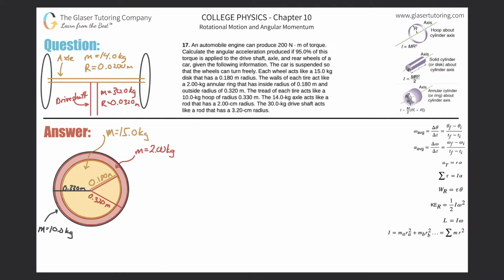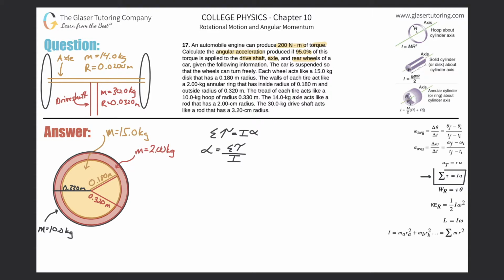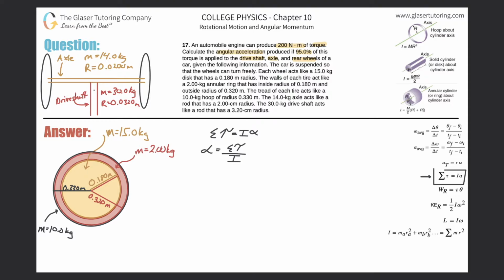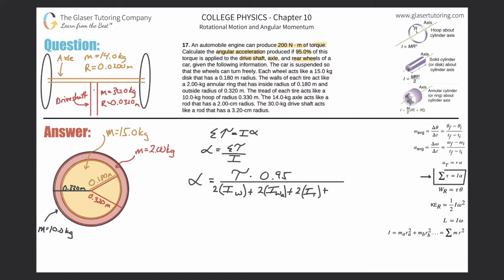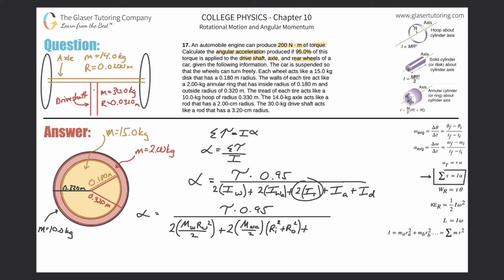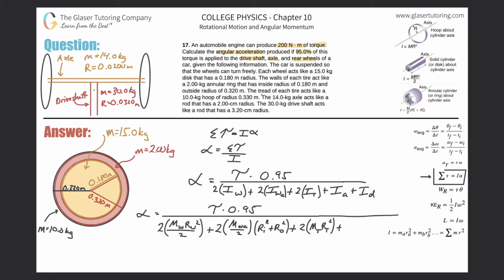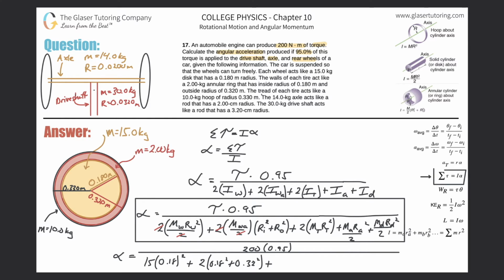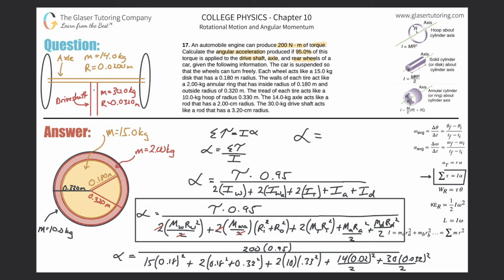10.17 | An automobile engine can produce 200 N · m of torque. Calculate the angular acceleration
An automobile engine can produce 200 N · m of torque. Calculate the angular acceleration produced if 95.0% of this torque is applied to the drive shaft, axle, and rear wheels of a car, given the following information. The car is suspended so that the wheels can turn freely. Each wheel acts like a 15.0 kg disk that has a 0.180 m radius. The walls of each tire act like a 2.00-kg annular ring that has inside radius of 0.180 m and outside radius of 0.320 m. The tread of each tire acts like a 10.0-kg hoop of radius 0.330 m. The 14.0-kg axle acts like a rod that has a 2.00-cm radius. The 30.0-kg drive shaft acts like a rod that has a 3.20-cm radius.